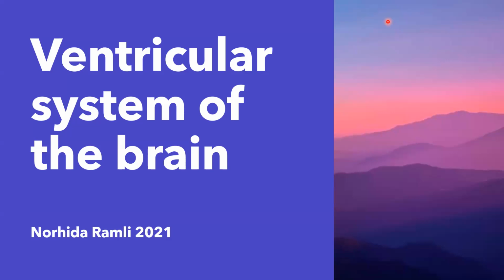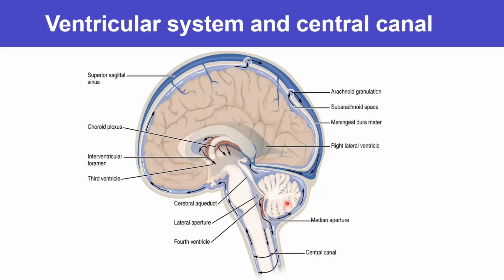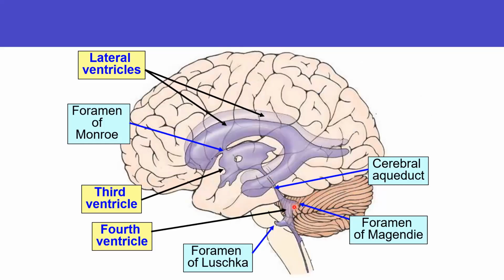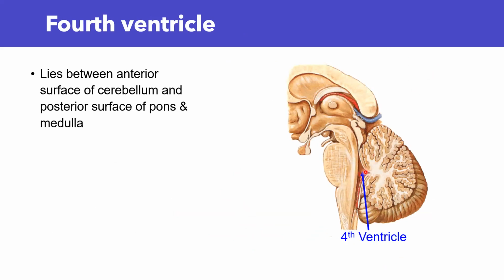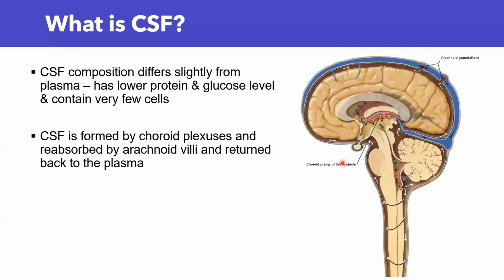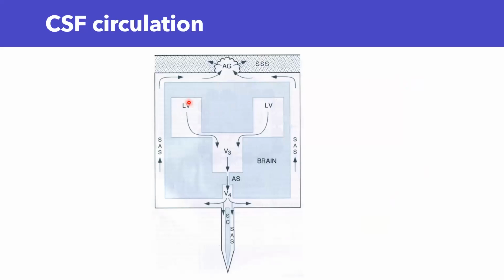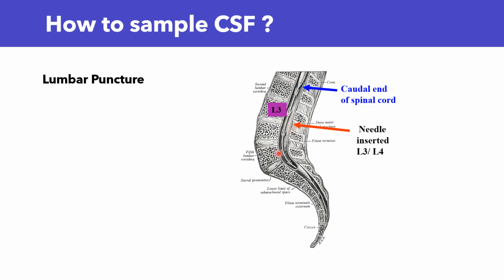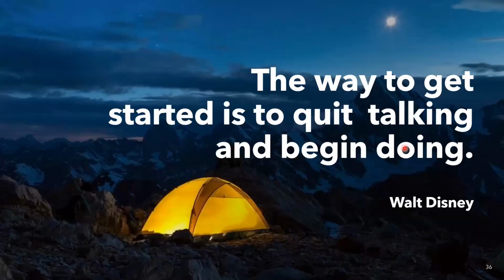MDP ventricles of the brain - NR 2021